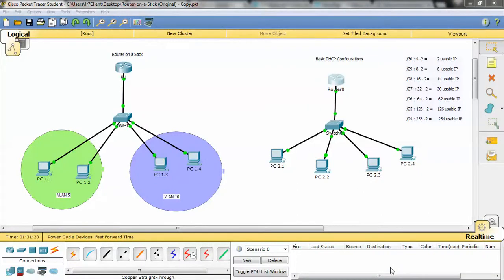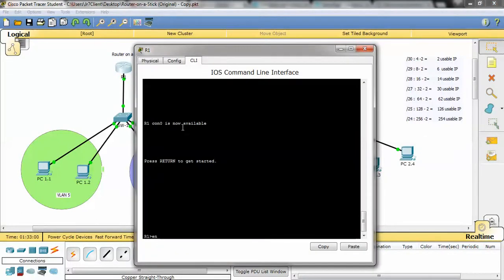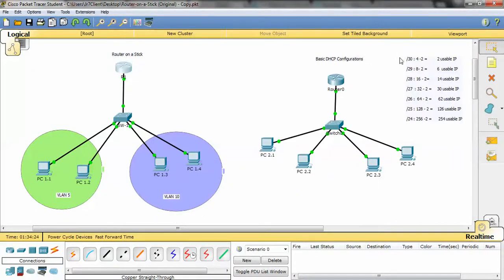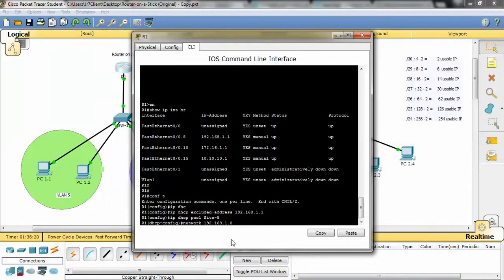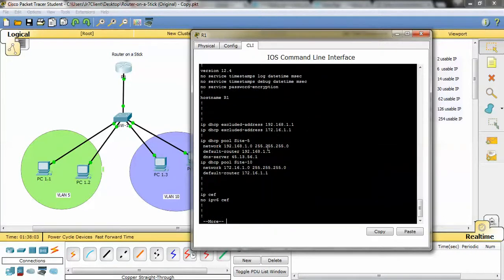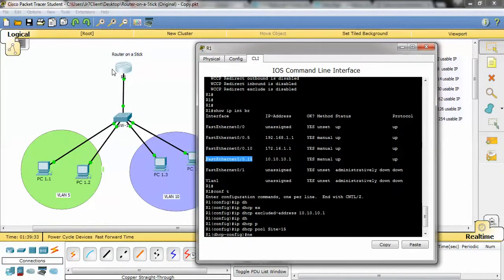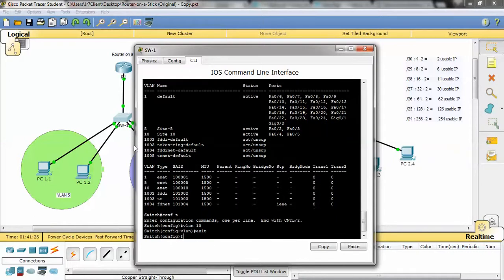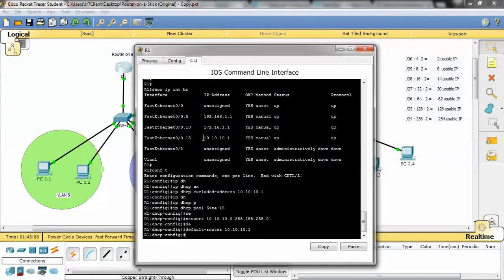DHCP and Router on a Stick